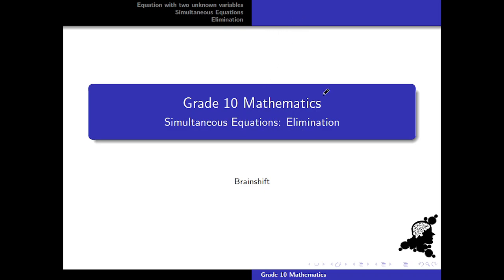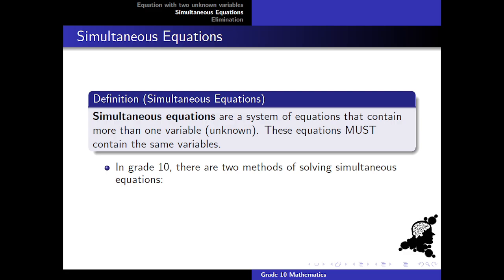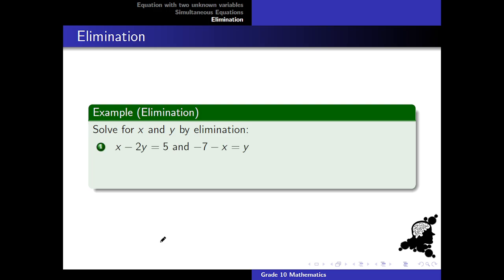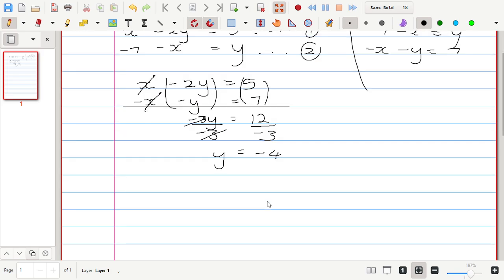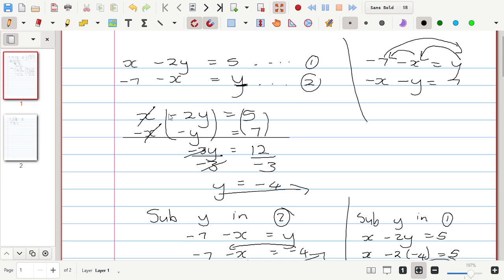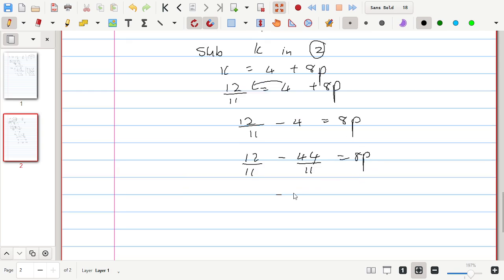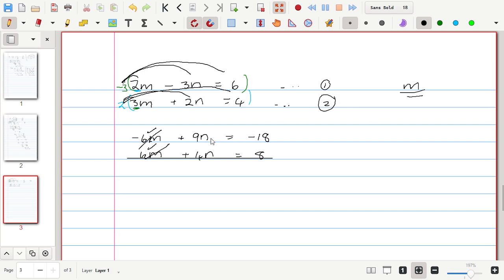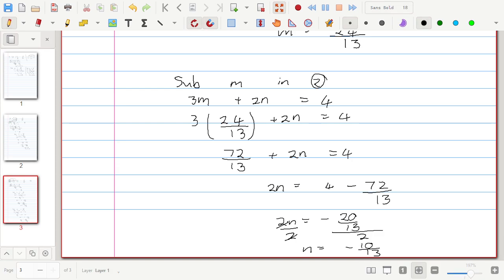Grade 10 Simultaneous Equations: Elimination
In this video, we look at how to solve equations simultaneously using elimination. We look at what simultaneous equations are, how they differ from the usual equations with one variable and how to solve them by using elimination.

TIMESTAMPS
00:00 - Introduction
00:31 - Equations with two unknowns
01:57 - Simultaneous Equations
03:42 - Elimination
05:19 - Solving Simultaneous Equations By Elimination
06:50 - Examples